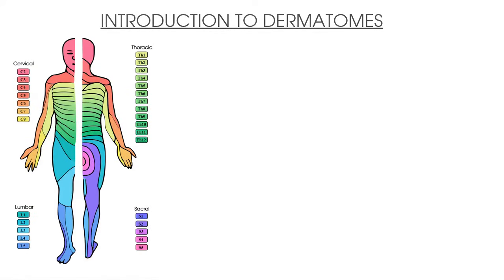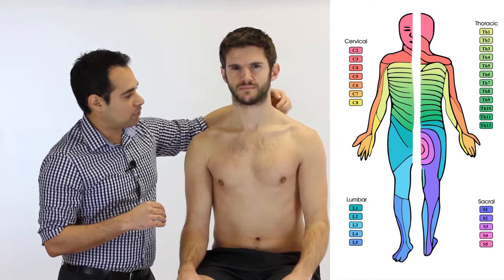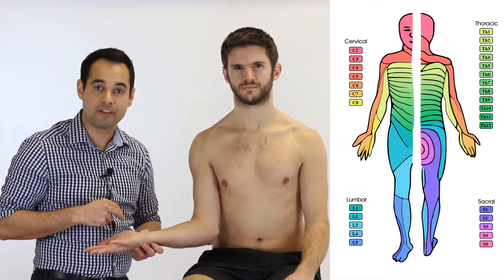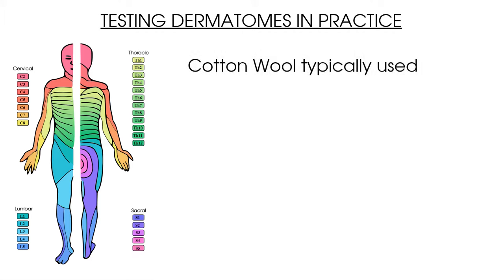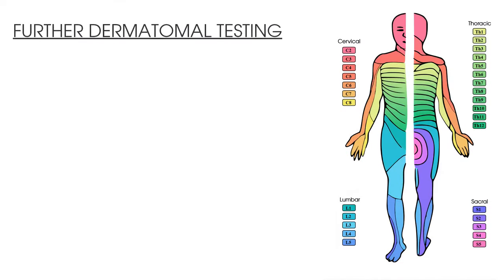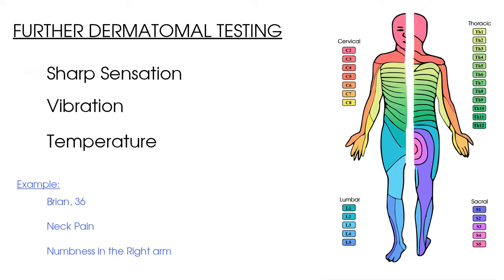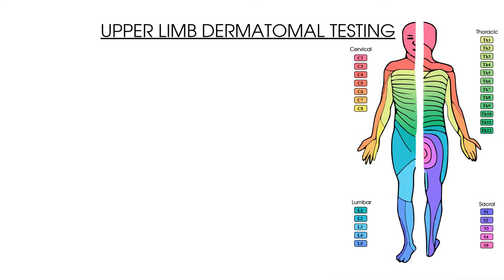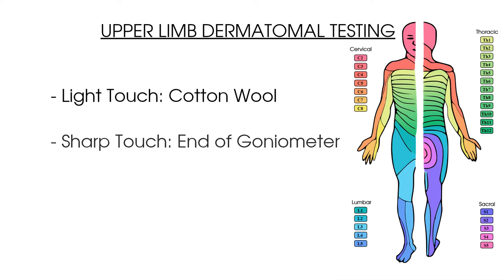Upper Limb Dermatomes | Clinical Physio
This video tutorial will take you through all you need to know about testing the upper limb dermatomes! It will teach you which areas correspond to which dermatomes, how to test them individually, and what to do if you have a positive result.